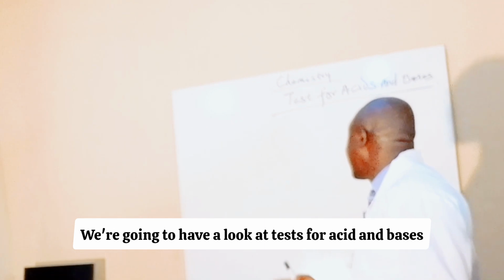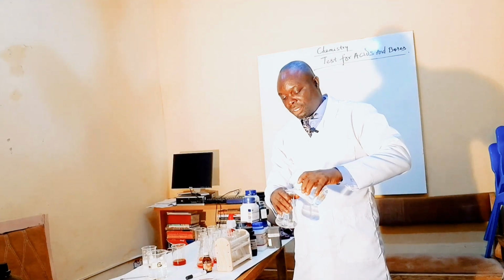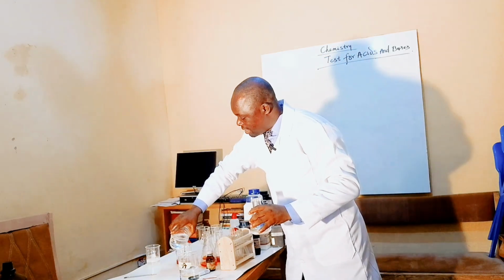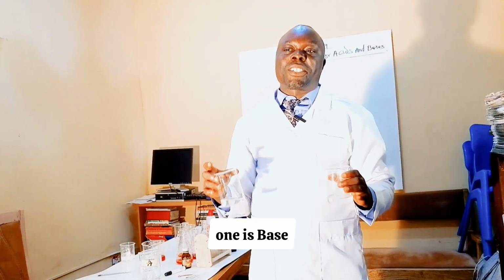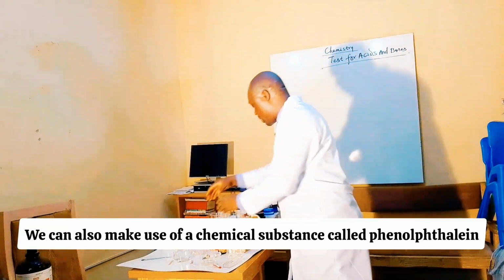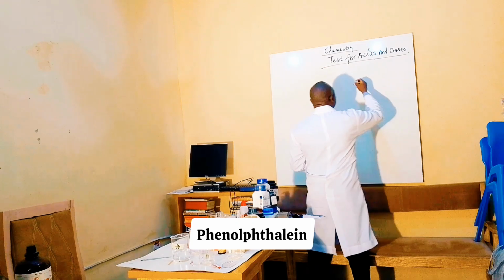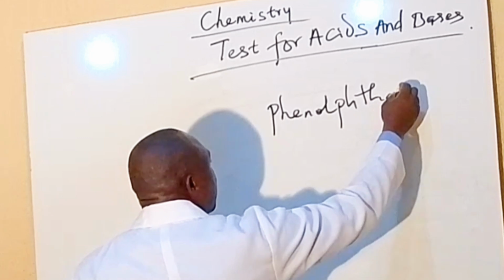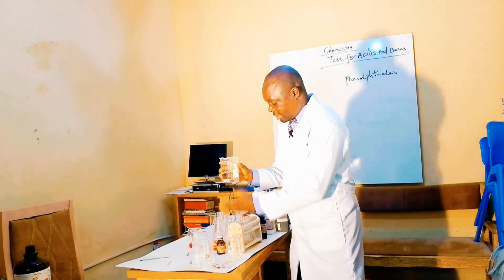Chemistry IHY Lesson 003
Test of Acid and Base